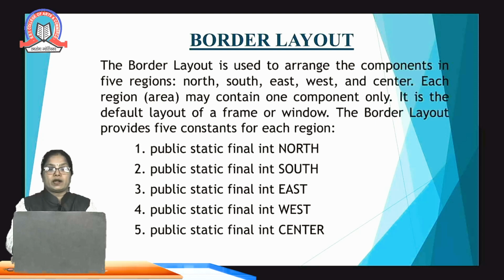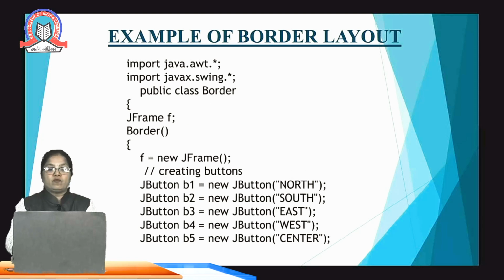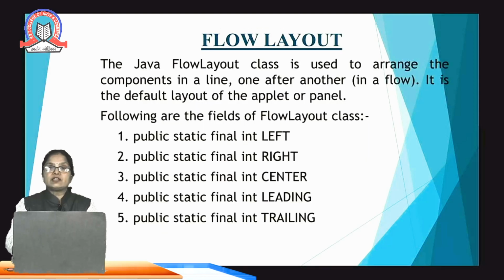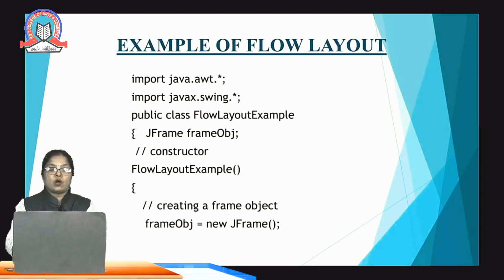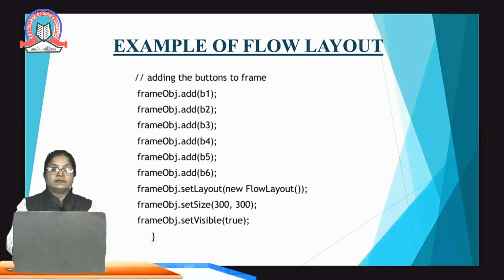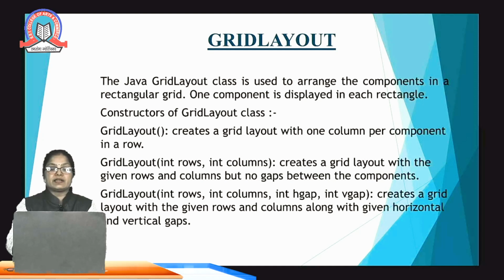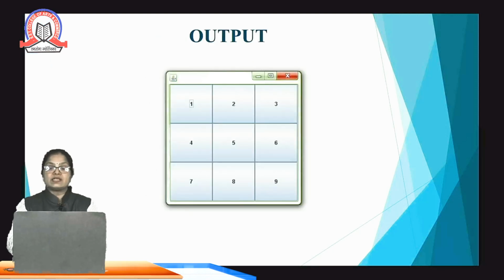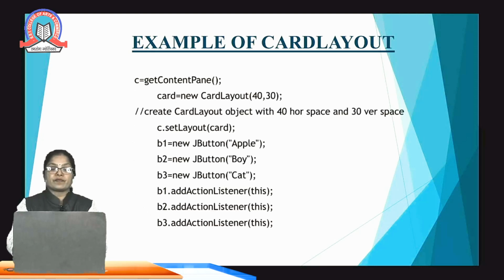Layout Managers| Core Java| SYIT - Sem 4| SST College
Topic  Layout Managers

Subject  Core Java

Class  SYIT

Teacher  Deepa Agarwal